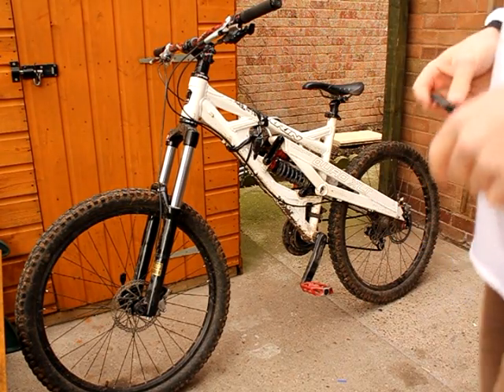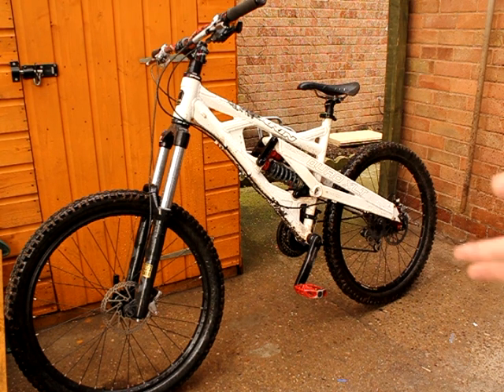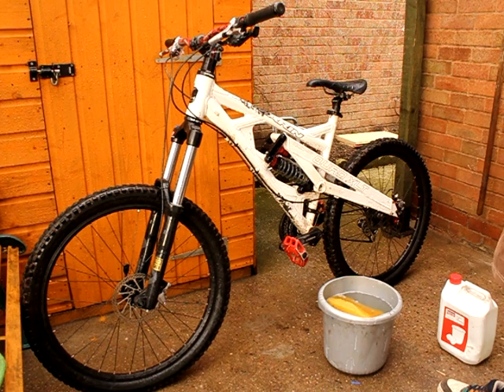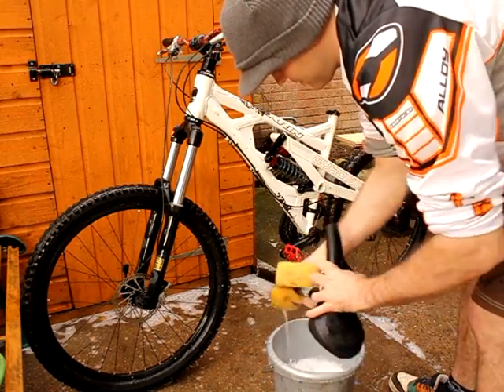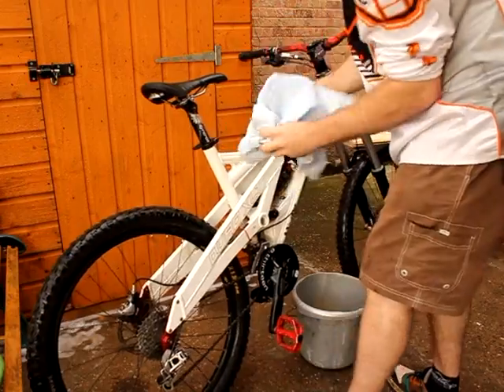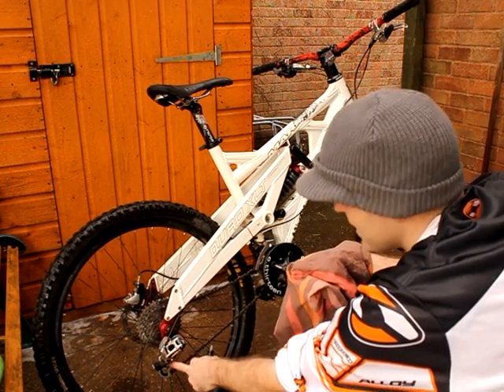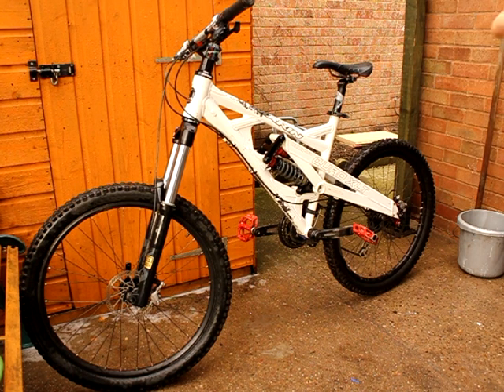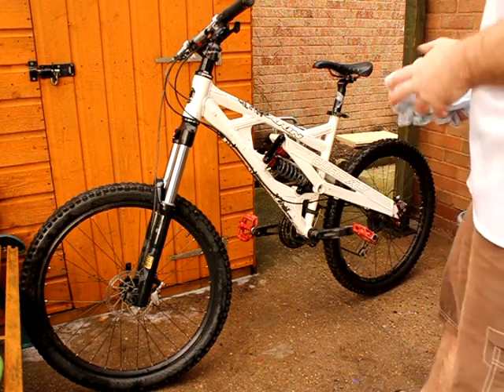How To Clean A Mountain Bike Before And After A Ride Bicycle Maintenance Guide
In this video i explain how i clean a bike after a ride, this process can also be carried out before a ride if needed. This is the way i have cleaned many bikes for years and it always keeps them in great working condition with minimal wear.